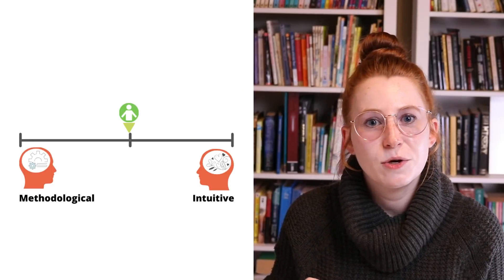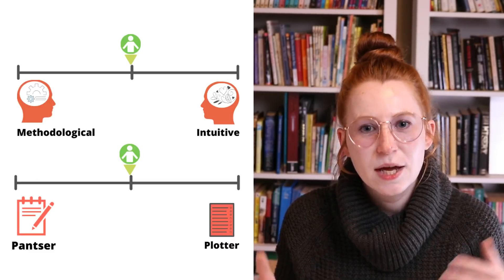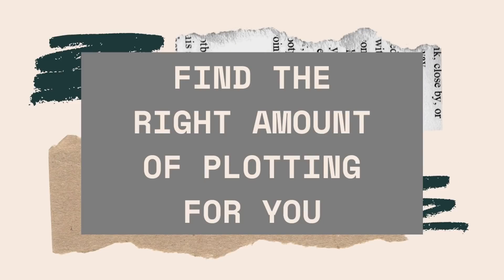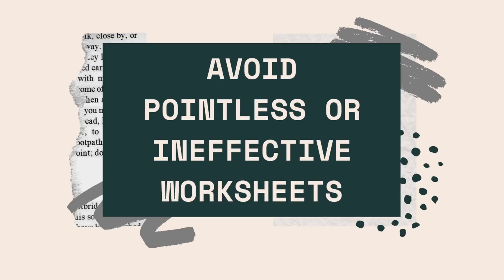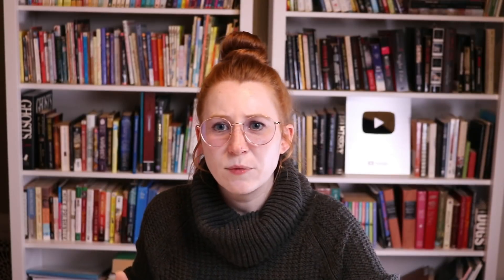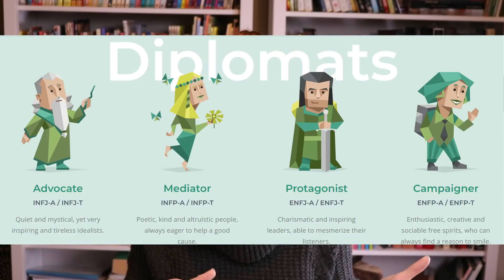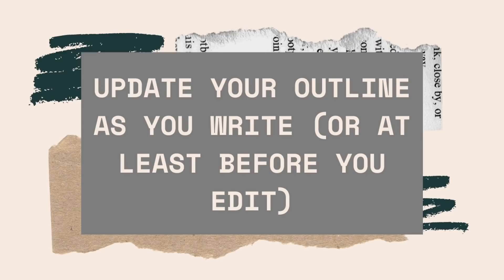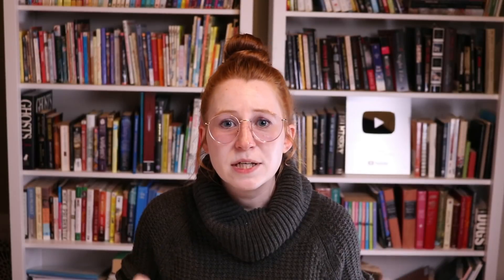Novel Writing Guide for the Methodological Plotter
Description

Tips and tricks for the methodological plotter.

The Four Writing Types

Story Structure Links

Blake Snyder's Book Save the Cat
Save the Cat Writes a Novel
Larry's Brook's Book
Story Structure Template (beat sheet) examples:

Characterization

Scene Structure

All of my video topics and other resources are listed

0:00 Introduction
2:14 FIND THE RIGHT AMOUNT OF PLOTTING
6:23 AVOID POINTLESS OR INEFFECTIVE WORKSHEETS
8:50 CHARACTERS' PERSONALITIES
11:57 DEFINE THE CHARACTER ARC
14:13 DON'T LEAVE TONE TO CHANCE
17:19 BRAINSTORM MULTIPLE PLOT TRAJECTORIES
18:29 BE HONEST ABOUT WHETHER A PLOT POINT WORKS
22:08 CONSIDER SCENE LENGTH
23:34 PLAN THE SCENE STRUCTURE
25:11 WHEN YOU'RE STUCK ON THE OUTLINE, EXPLAIN THE PROBLEM
27:53 UPDATE YOUR OUTLINE AS YOU WRITE (OR AT LEAST BEFORE YOU EDIT)
29:02 EDIT THE OUTLINE BEFORE THE NOVEL ITSELF
30:16 START REVISIONS BY LOOKING AT THE PLACEMENT OF THE PLOT POINTS
31:56 DON'T PANIC WHEN YOUR VOICE ISN'T STRONG IN THE FIRST DRAFT